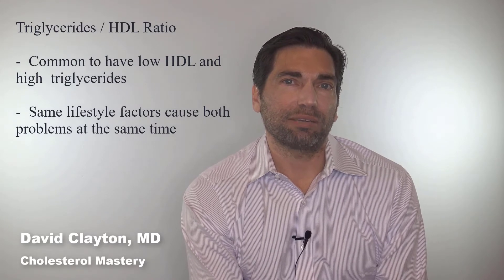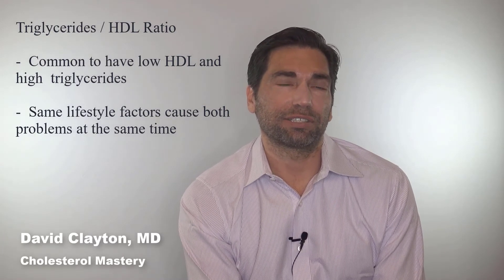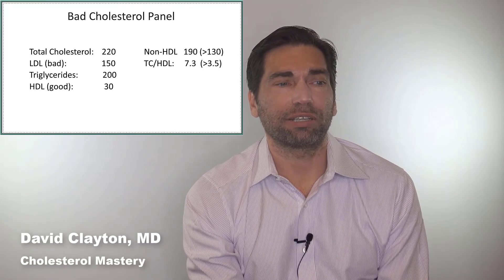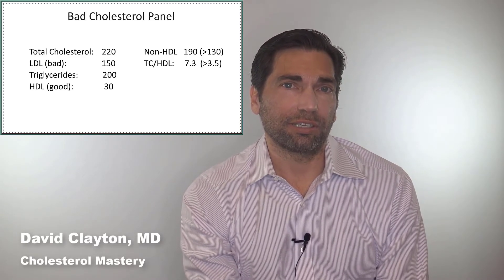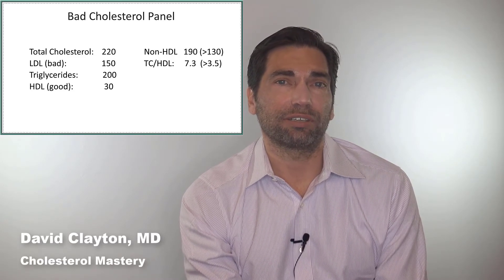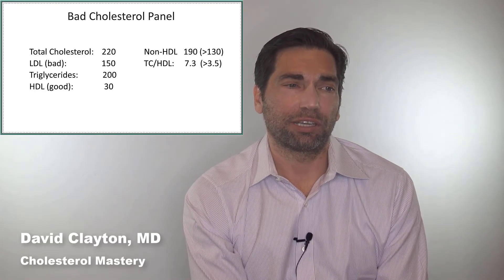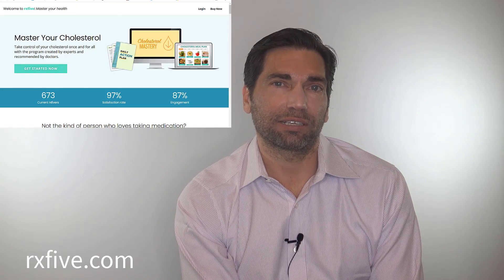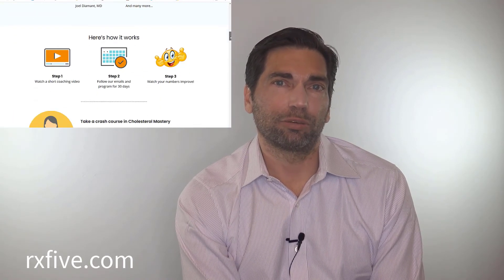Understanding HDL & LDL Cholesterol – Cholesterol Ratios Explained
Have a question? Leave it in the comments - I'm happy to answer!

There are dozens of ways to analyze a cholesterol blood test, looking at the levels of HDL, LDL, and total cholesterol. But it goes beyond just looking at the numbers - some doctors also think that the ratio of total cholesterol to HDL or other measures are better indicators of overall cardiovascular health. Dr. Clayton explains the ratios most commonly used, and gives you some simple ways to think about them in the context of your own cholesterol blood test using real-world examples.

Dr. David Clayton Bio:
David Clayton received his MD from Rutgers Medical School in 1998, and his MBA from Columbia University in 2003. He is a member of the American Society of Nutrition and practiced lifestyle-based medicine at Scripps Clinic in La Jolla California. He created one of the country's first medical clinics based solely on fitness and nutrition, without the use of medications.